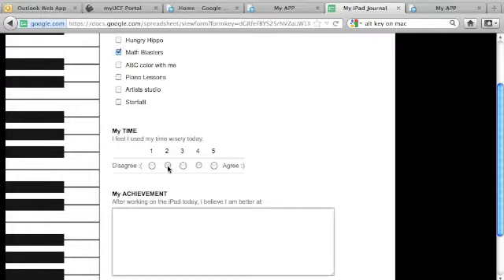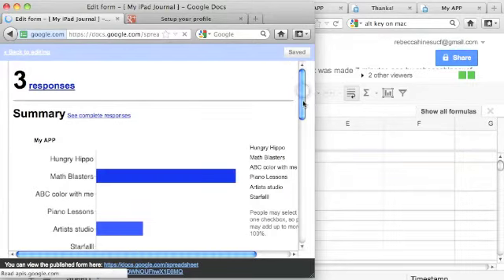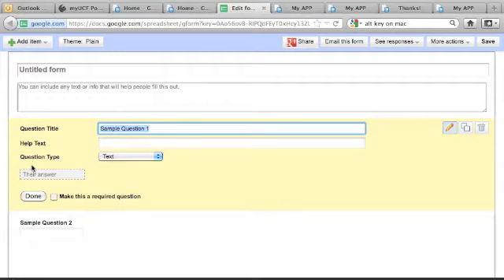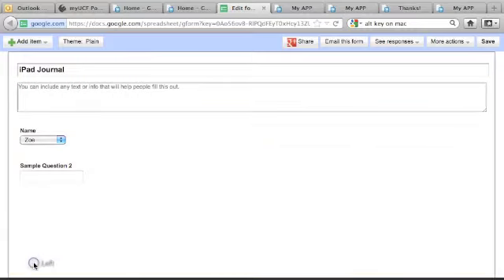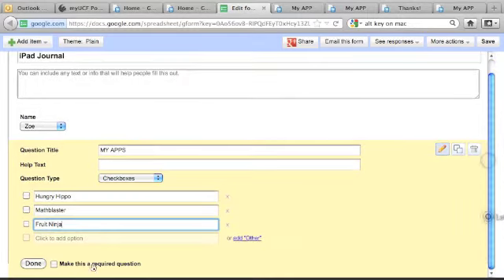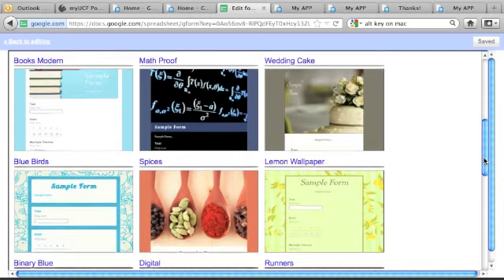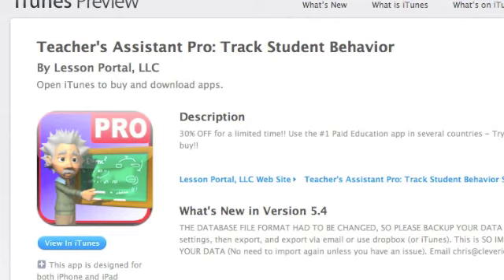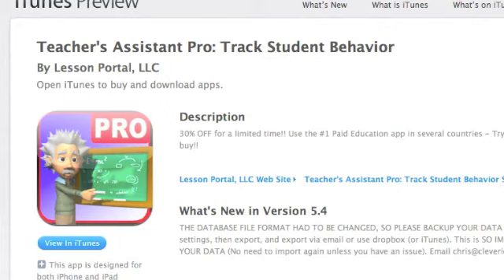Te(a)chnology: Purposeful Teaching with iPads-Thinking Beyond the Apps